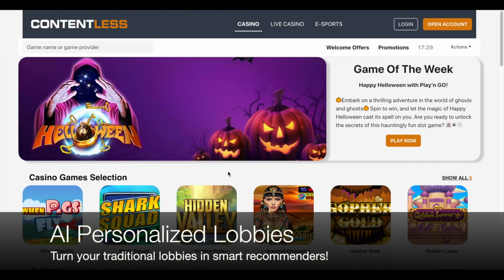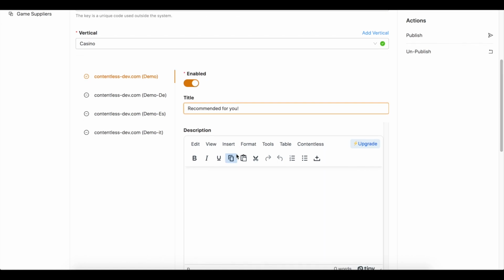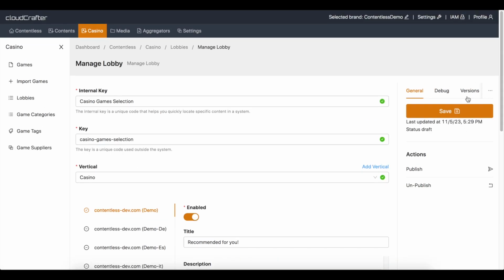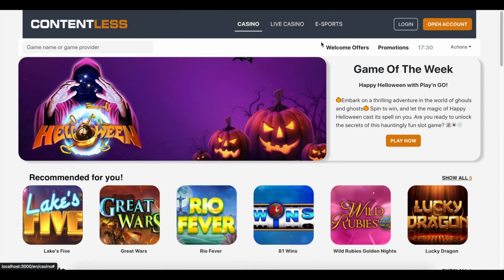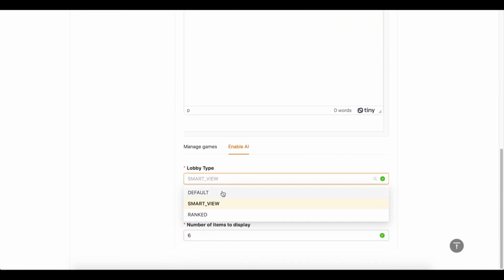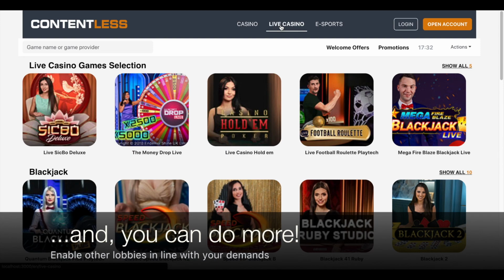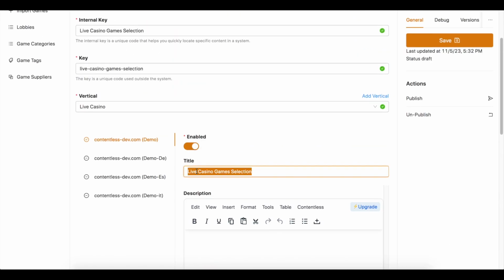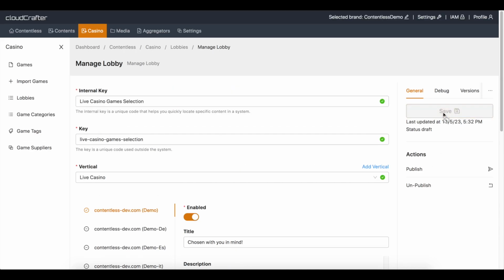Cloud Crafter "AI and ML series" - #1 User Personalizations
Looking for a plug-and-play AI solution to upgrade your online casino's lobbies?
Don't miss our first episode of the "ML and AI series" on Contentless, where we'll show you how to use AI-driven recommendations to give your players personalized content.